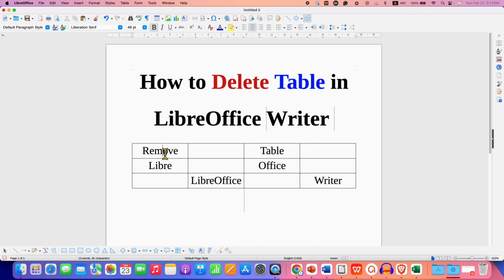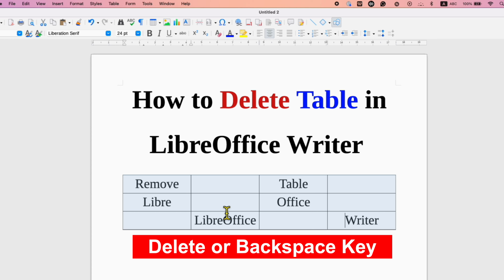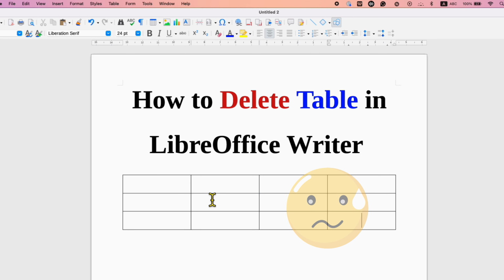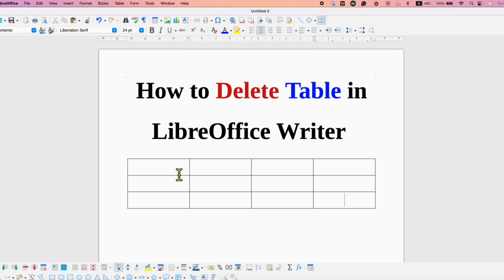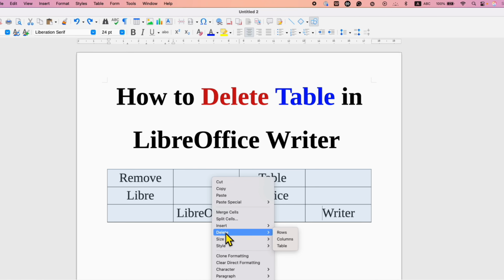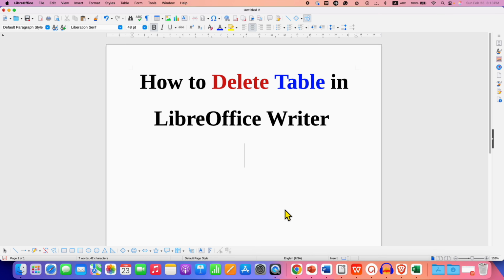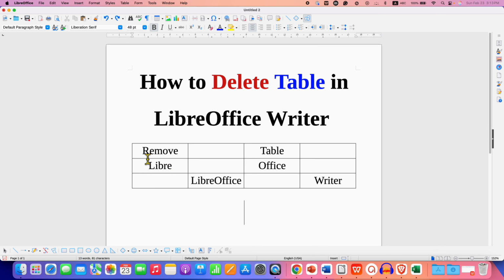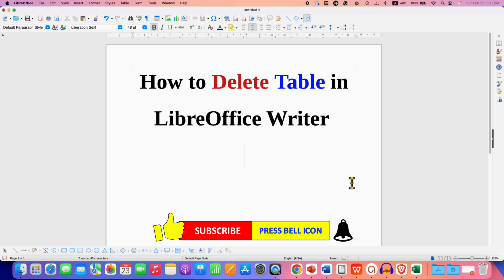How to Delete Table in Libreoffice Writer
How to Delete Table in Libreoffice Writer document is shown in this tutorial. To delete a table in LibreOffice Writer, use one of these methods:
Method 1: Using Right-Click Menu
1. Select the table.
2. Right-click to open the context menu.
3. Select Delete → Table

Method 2: Keyboard Shortcut
1. Select the table.
2. Press CTRL + X (Windows) or CMD + X (MAC) to remove table in LibreOffice Writer

0:00 Whats in Video
0:17 Method 1
0:41 Method 2 Keyboard shortcut key